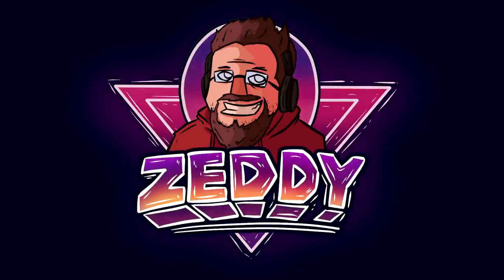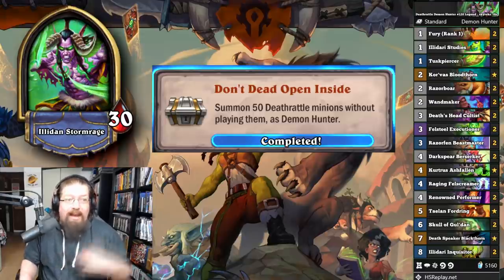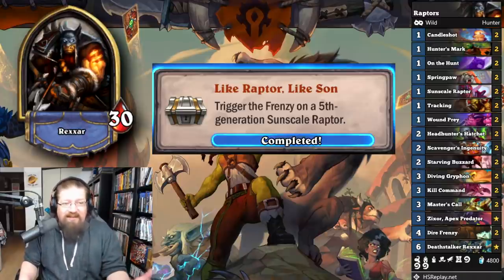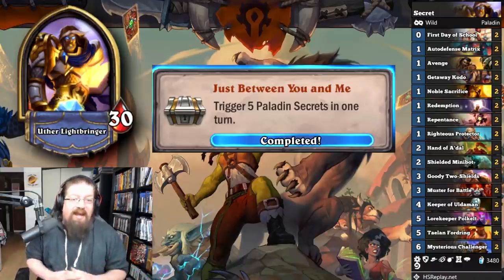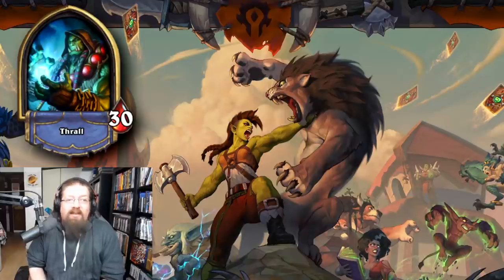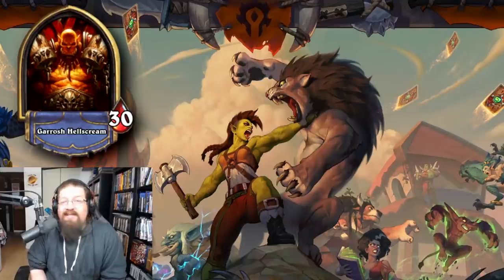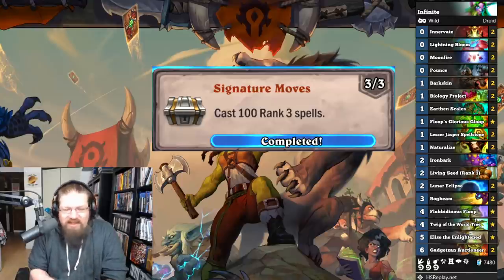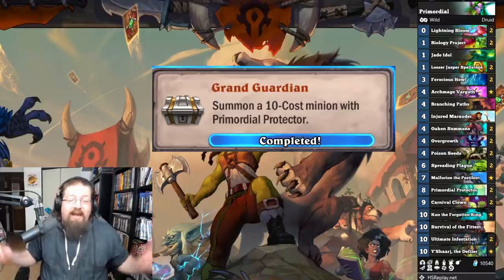A Complete Achievement Guide for Forged in the Barrens! Earn over 16,000 XP!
Introduction/General Tips 0:00
Demon Hunter 2:19
Druid 3:32
Hunter 4:52
Mage 6:33
Paladin 7:28
Priest 8:36
Rogue 9:52
Shaman 11:04
Warlock 12:01
Warrior 13:08
Neutral 14:14